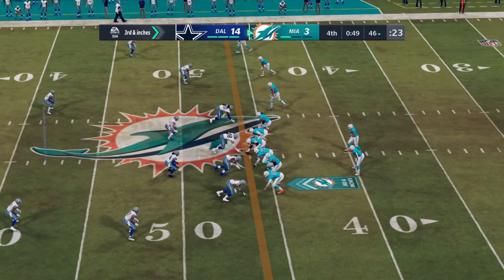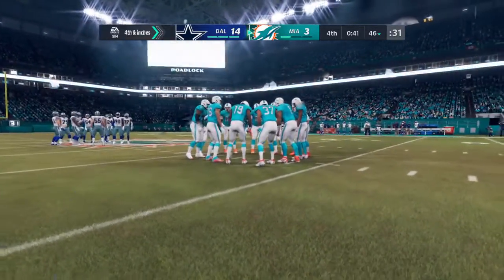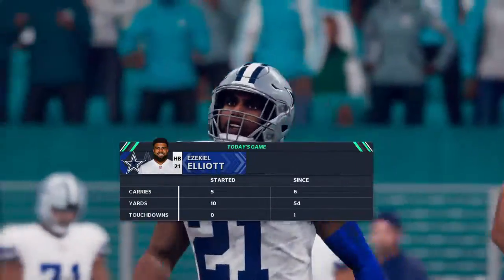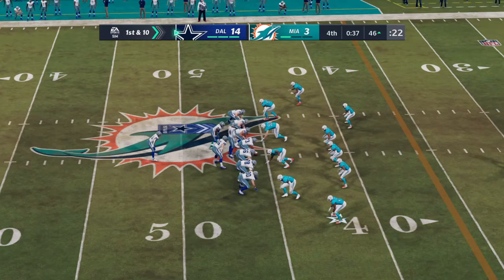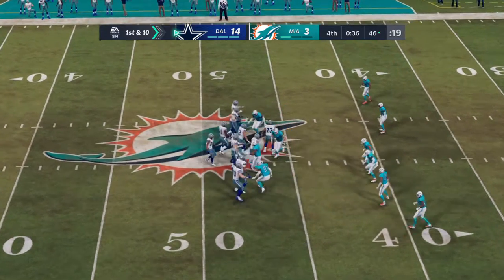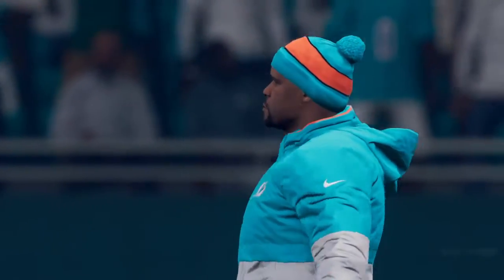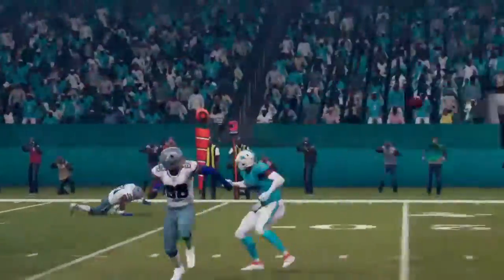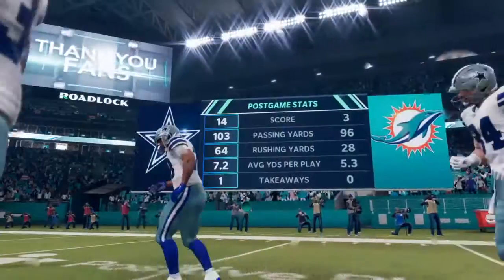Madden 21: "Play Now" Miami Dolphins vs Dallas Cowboys Part 3